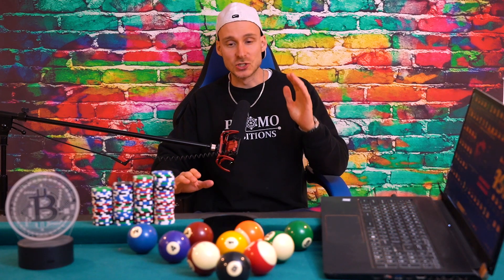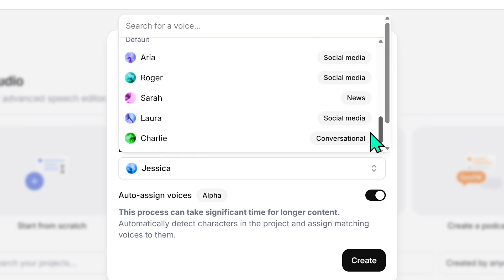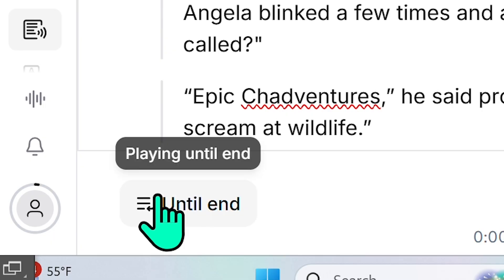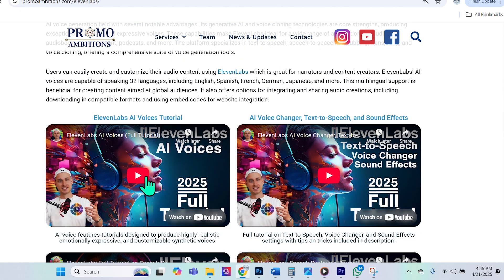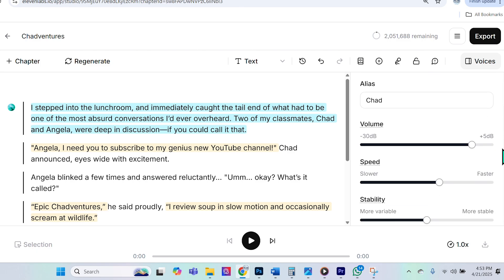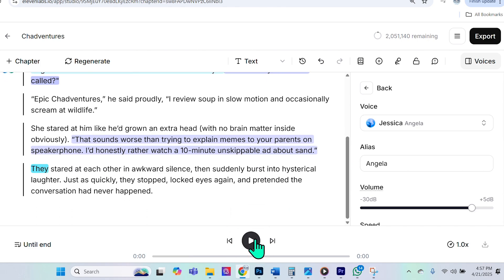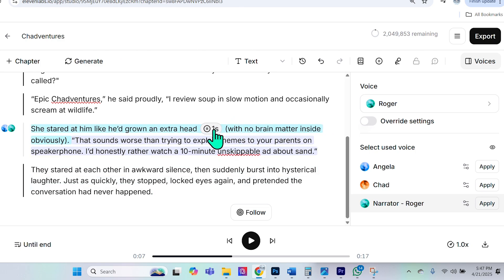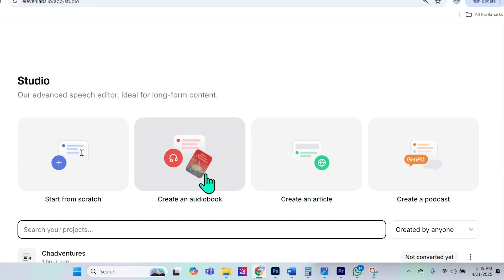How to Create Audiobooks Using ElevenLabs AI (Full Tutorial)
ElevenLabs Audiobook feature within their Studio, empowers authors and publishers to transform written content into high-quality, AI-narrated audiobooks with remarkable ease. This is a detailed, step-by-step complete guide for beginners and beyond!

0:00 Intro
0:30 Preparing Audiobook Document
1:10 ElevenLabs Studio Audiobook Settings
5:18 Character AI Voice settings
10:04 Tips and Tricks
11:00 Inserting Pauses
12:08 Edit History
12:26 Direct Audio with Your Voice
13:45 Closing Thoughts